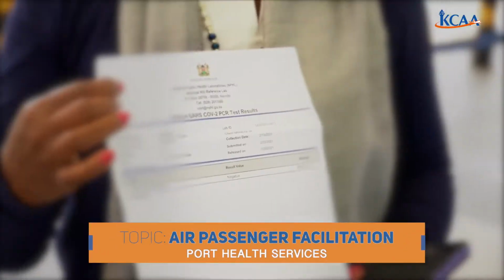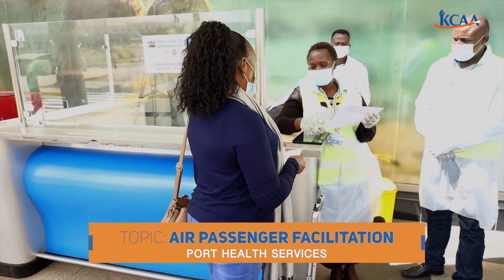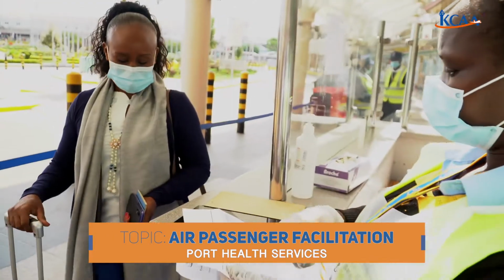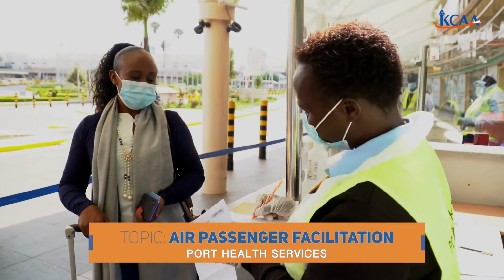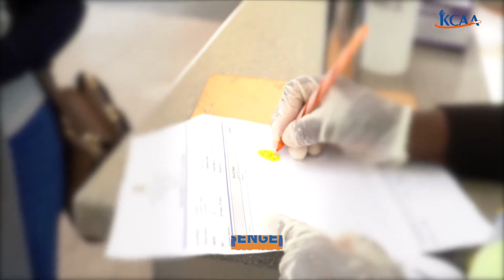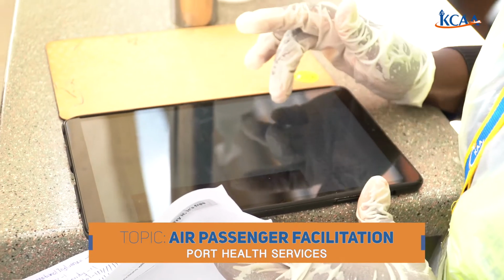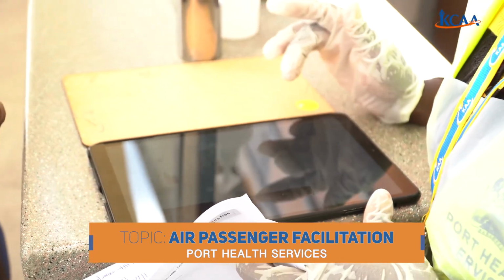KCCA - Departure International Passenger Facilitation Process